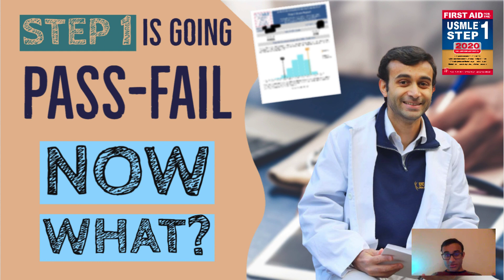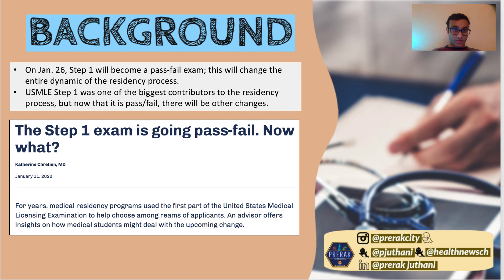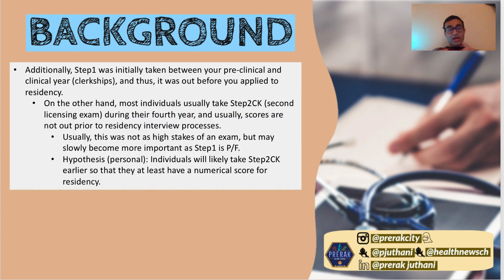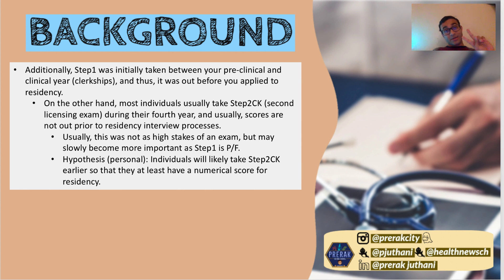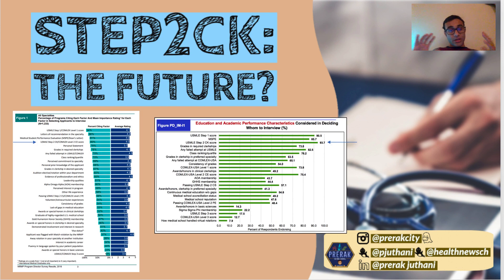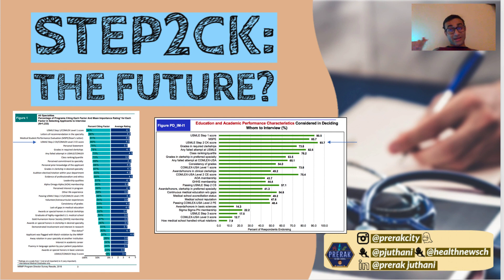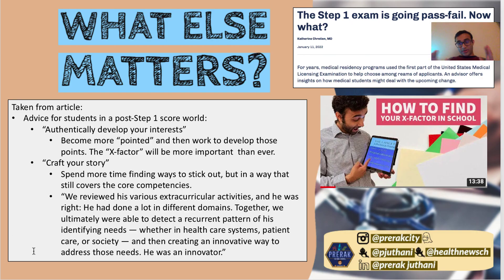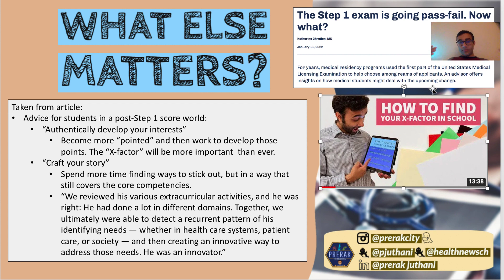The Step 1 exam is going pass-fail. Now what?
Now that USMLE Step1 is going pass fail, this is going to change the entire dynamic of residency. This video is an open reflection based on what will change.

I also published a detailed video on how Program Directors will react to this change (based on existing data). This video is titled: What do Program Directors Think of USMLE P/F? (RECENT DATA RELEASE!).

The USMLE (United States Medical Licensing Examination) Step 1 is a necessary hurdle that medical students must surpass, typically during their second year of medical school. The one-day exam tests students on basic science principles, specifically behavioral science, microbiology, physiology, and anatomy.

Conclusions (Again directly from the paper): With the quantitative changes to USMLE, PDs may be encouraged to consider other application components. Although only PDs from nonprimary care specialties reported that the personal statement will become more important, PDs across specialties will consider leadership experience and academic awards or honor society membership as more important. The latter finding is particularly important as rising concern regarding racial disparities in the Alpha Omega Alpha (AΩA) Honor Medical Society membership has led medical schools to reevaluate their AΩA affiliations. Reduced competition and improved student wellness are commonly cited benefits of pass/fail scoring.4 However, the vast majority of PDs responded that they would increase emphasis on Step 2 CK and NBME subject examinations, suggesting that PDs remain resolute in using standardized scores when reviewing applications. Without Step 2 CS and numerical scores for Step 1, heightened academic pressure may be placed on students to perform well on Step 2 CK as the only standardized metric.

AMA's FAQ What will replace Step 1 as a differentiator? (reinforced by this video!)

Without the USMLE score as a metric, trusted quantitative and qualitative assessments of a candidate’s competencies and unique characteristics will be tracked in other ways. Other elements of a prospective resident’s application, such as the medical student performance evaluation (MSPE, aka “dean’s letter”), may take on a new importance.

00:00-00:23 - Introduction

00:23-02:49 - Background on the USMLE STEP1 Change

02:49-03:53 - Is STEP2CK the Future?

03:53-08:16 - What Else even Matters?

5 SIMPLE Ways to UP Your Anki Game! (EVERYTHING You Need; Strategies for ALL Subjects):